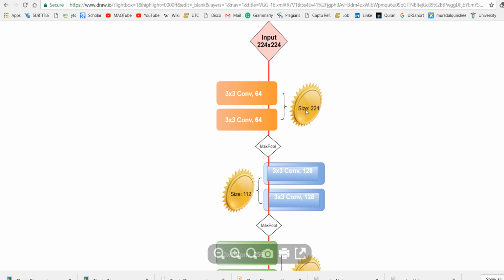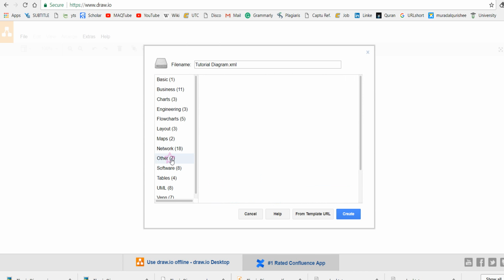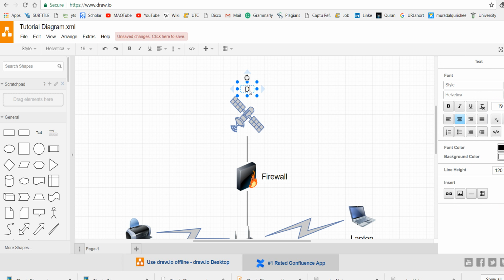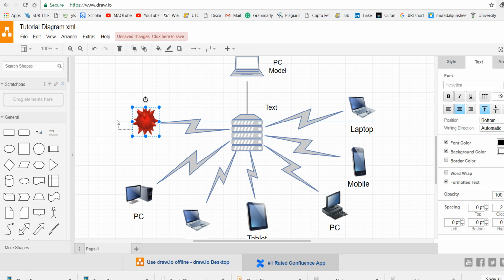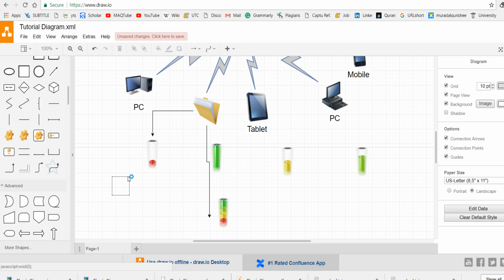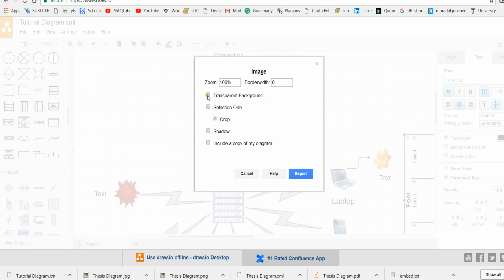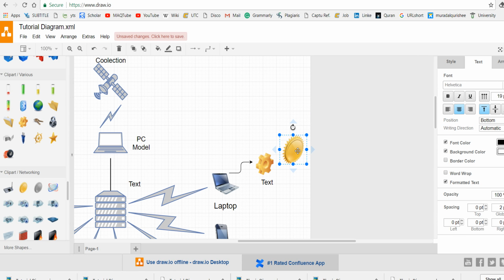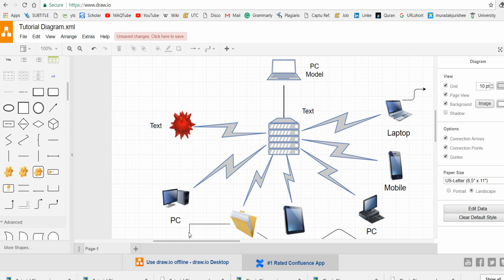Flowchart, Business chart, Network, Flow diagram and lots of diagram in Draw.io